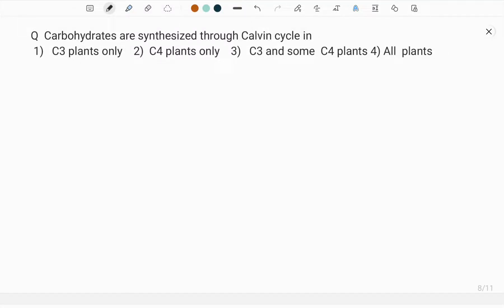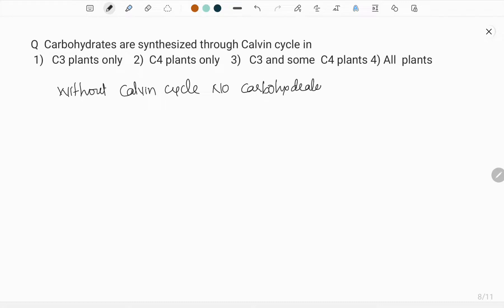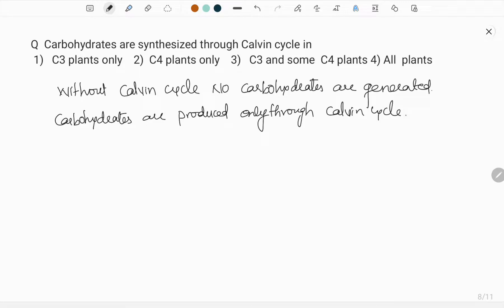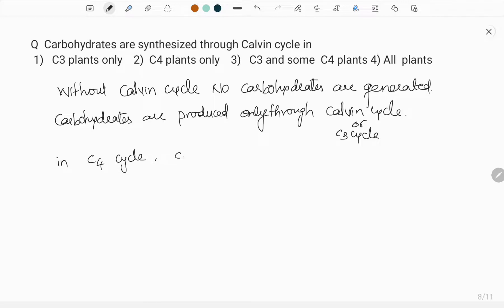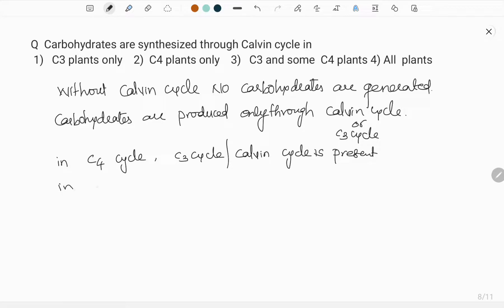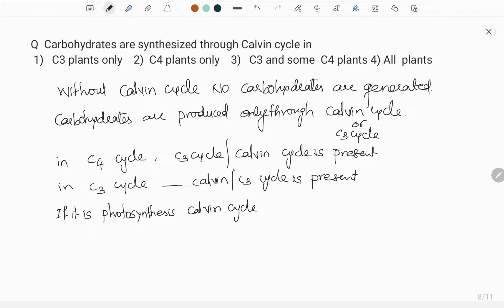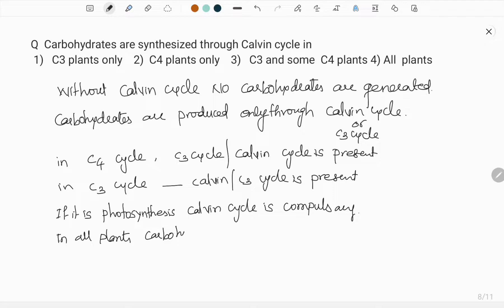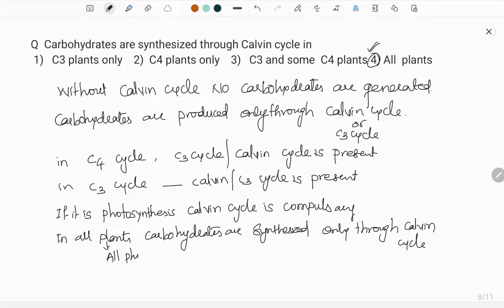Photosynthesis | NEET Objective | The One and only Natural process of Glucose synthesis | Botany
Vivid Botany is aimed at discussing all types of questions of NEET Botany Objective.
Calvin cycle is the only process by which carbohydrates are synthesized in all Photosynthetic Organisms